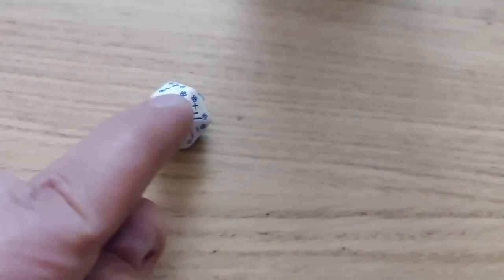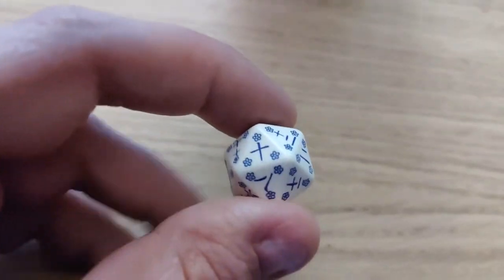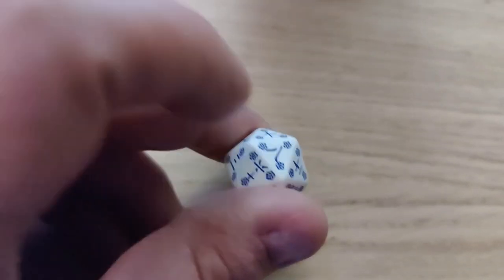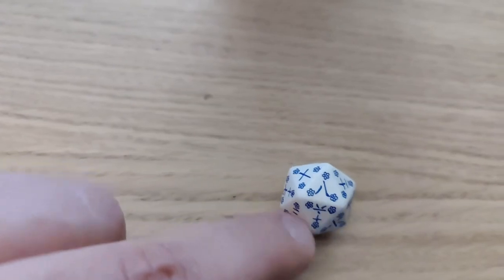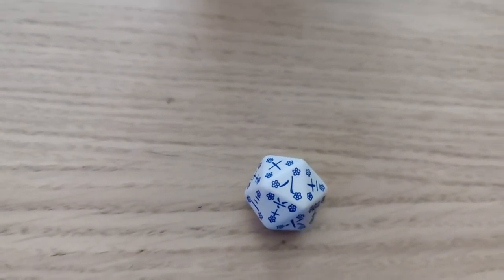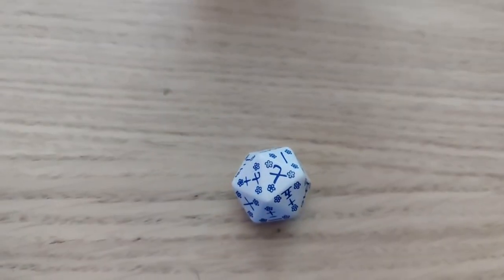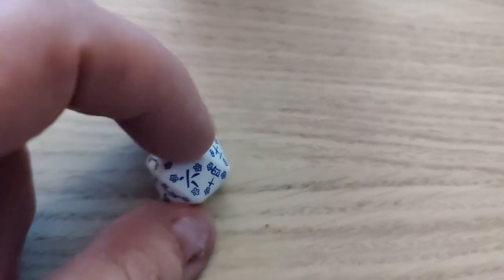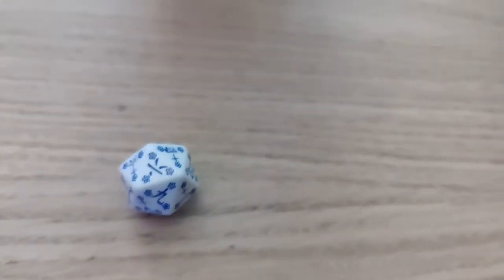Beer and Dice advent Calendar Day 4 - Toucan Tropic, by Vocation Brewery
An other day, an other beer

Beer comes from" the Beery Christmas from Hopt